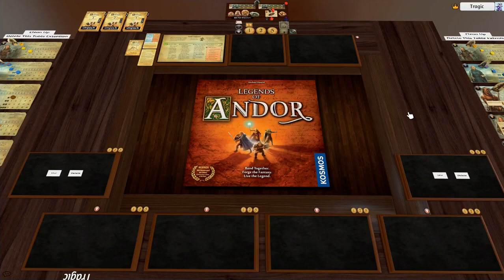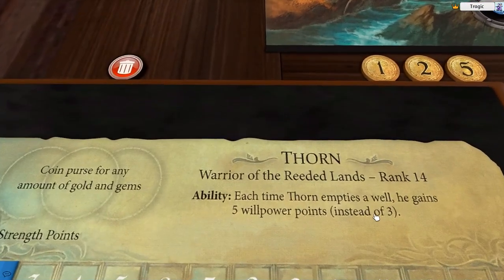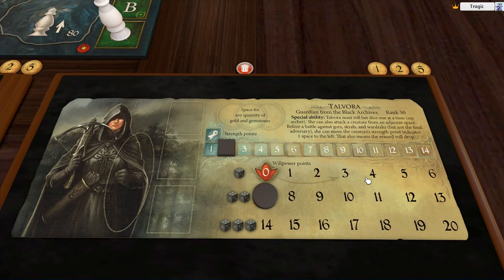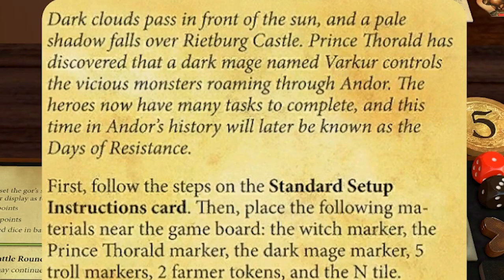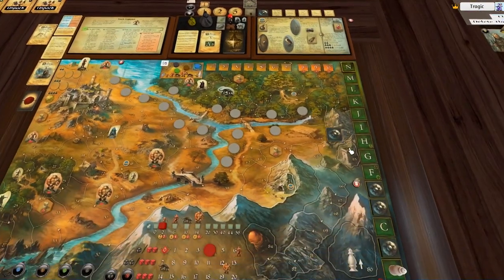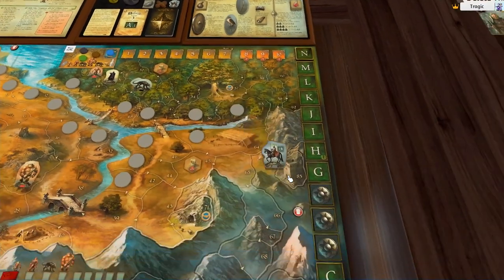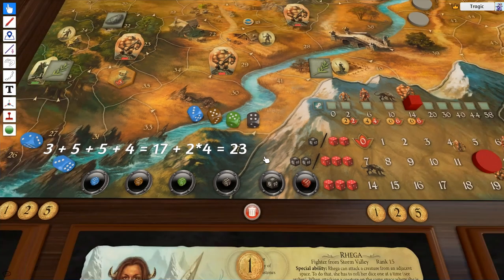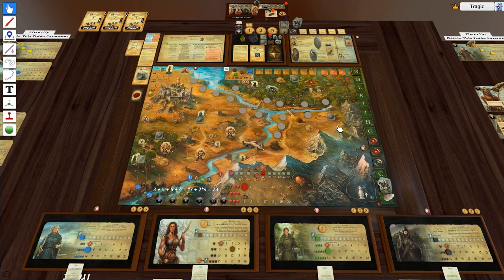00 NO GAMEPLAY - Legends of Andor - Legend 4 Darkness Descends) - Core